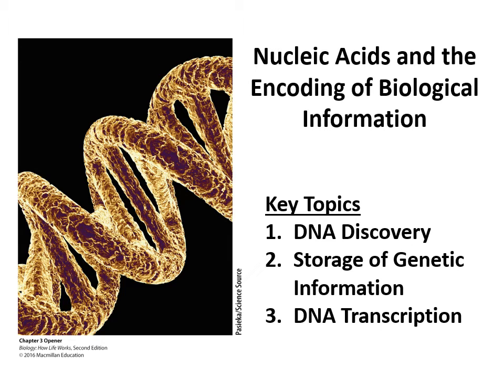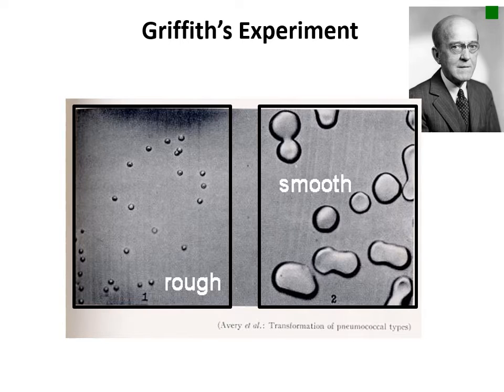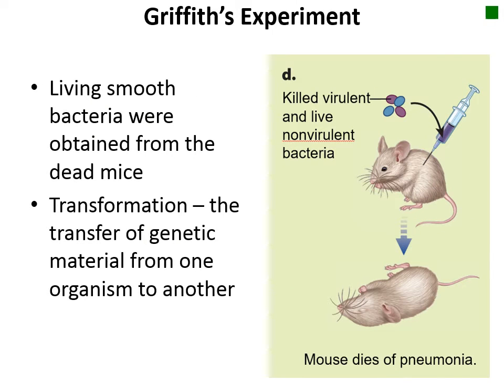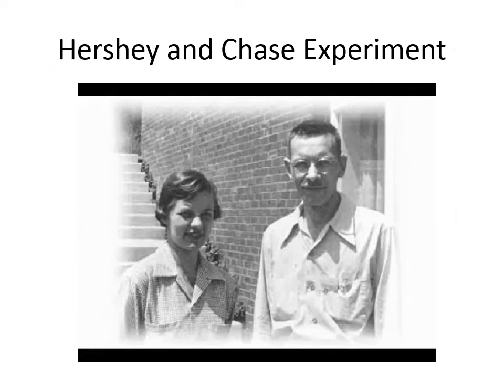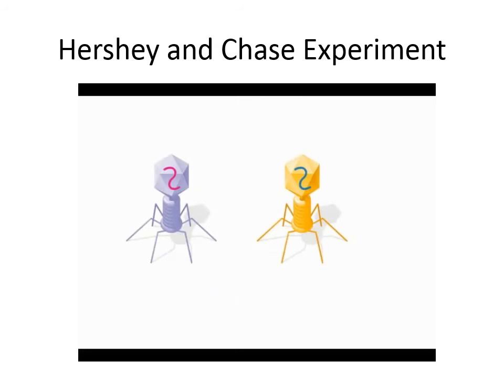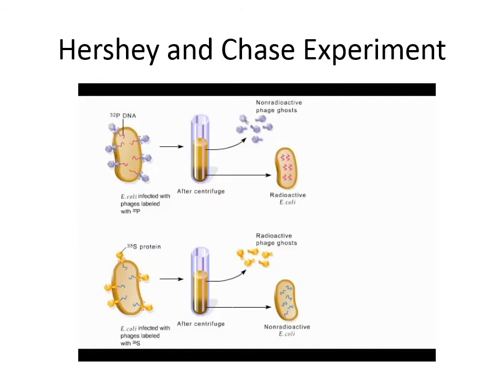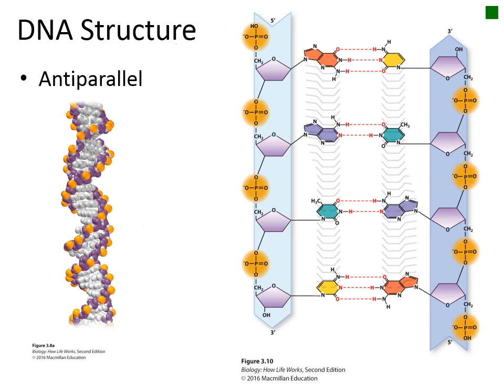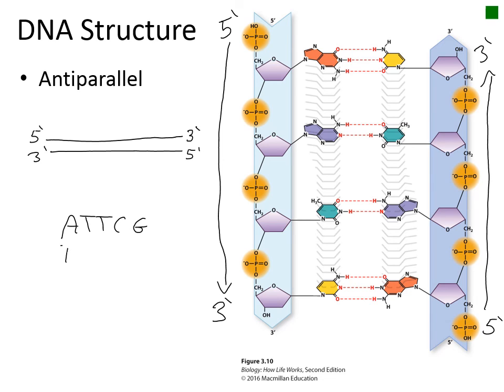Chapter 16 Discovery of DNA